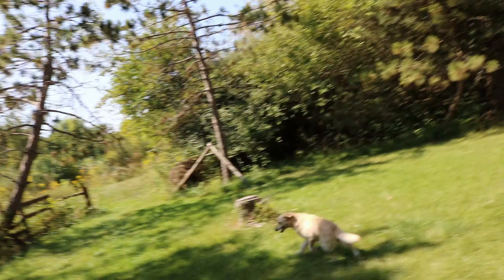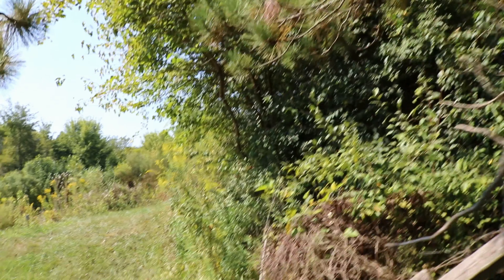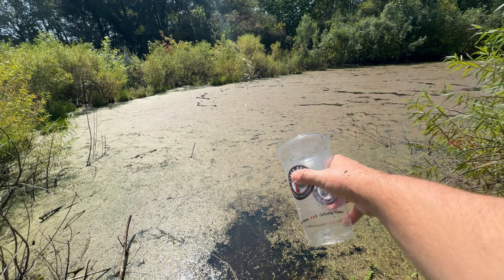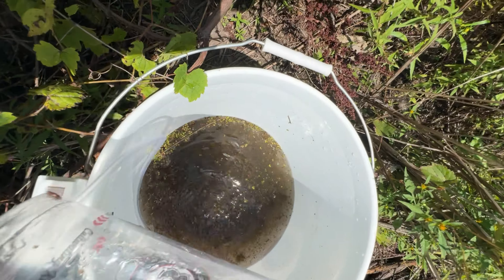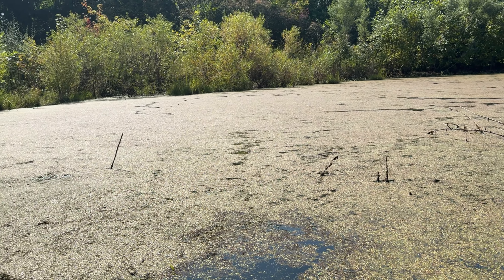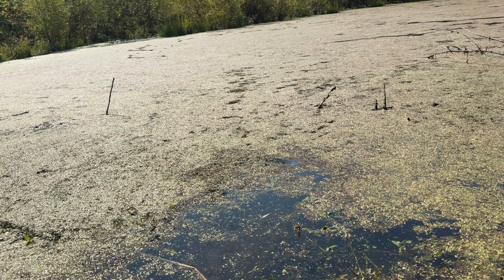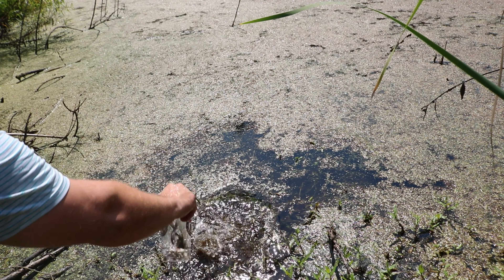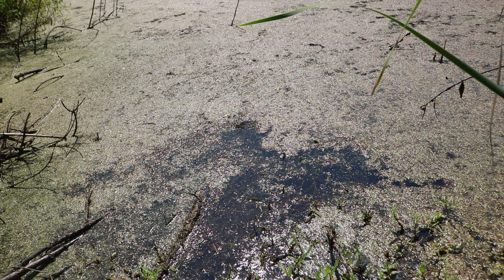Stocking the Pond with Fish! Time to put Fish in this Pond Finally!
In this video, we go and stock the pond at my sister's with fish!